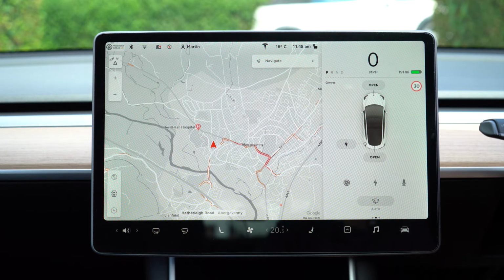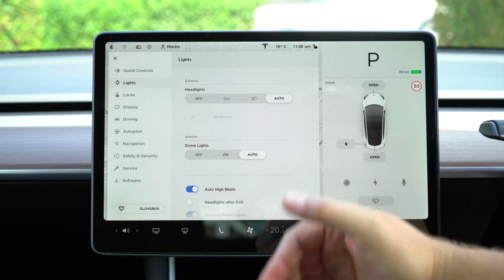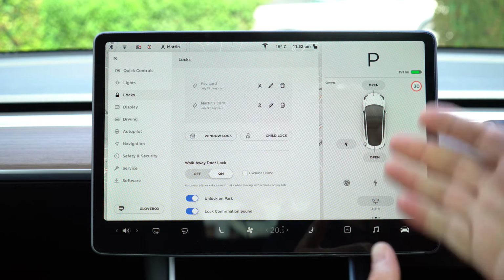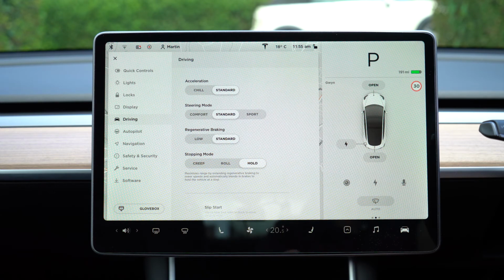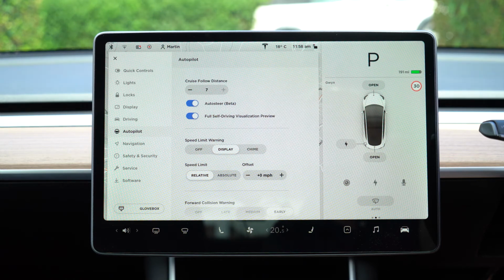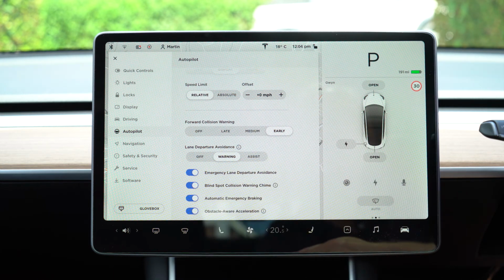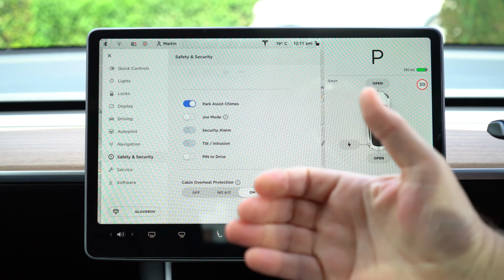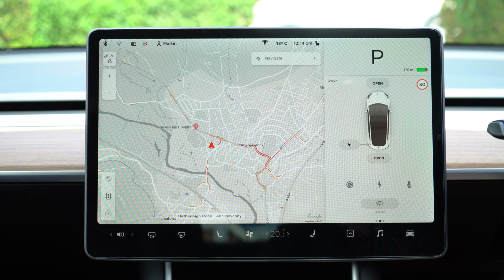Tesla M3 UI in-depth review 2020 (Part 3)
This is part 3 of a 4 film series reviewing the Tesla model 3 user interface. In this film we review the full settings menu.

share.octopus.energy/brass-otter-565

Thank you. Martin